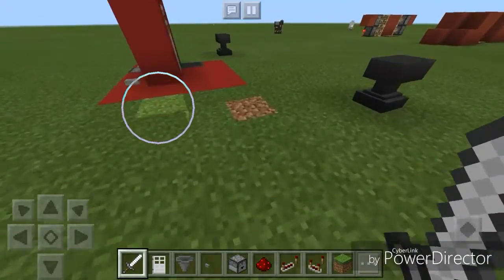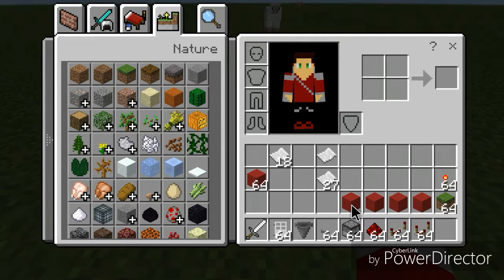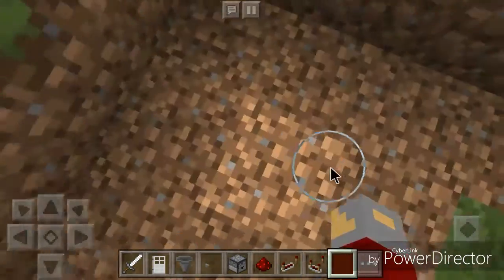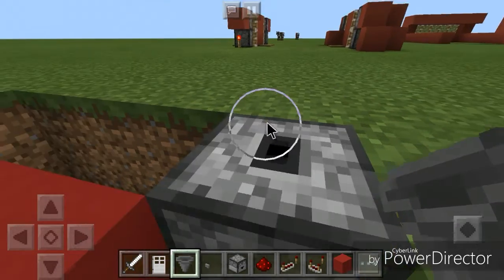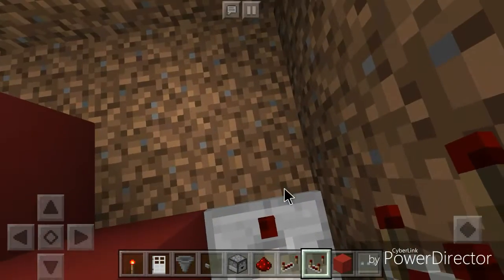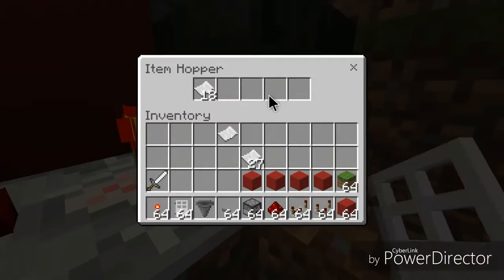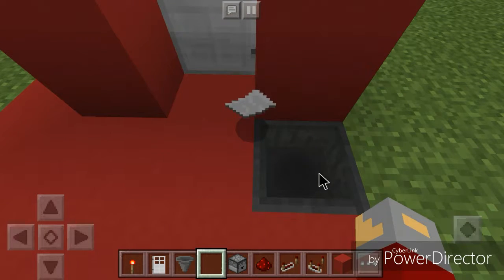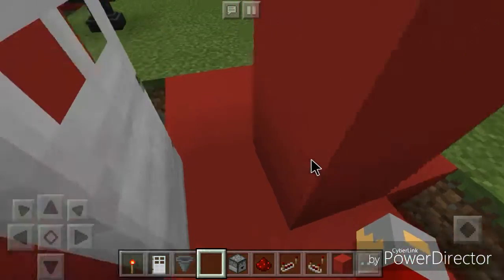MinecraftPE:Redstone Tutorial ep 6 (password lock door)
Song: Blood Vibe - Never Modern Talk